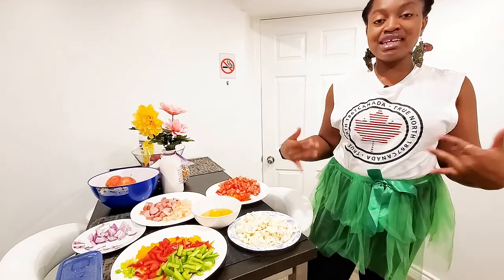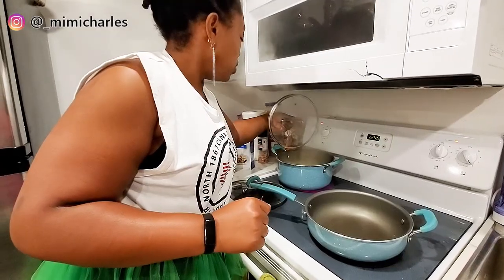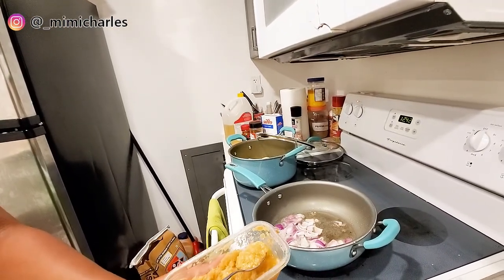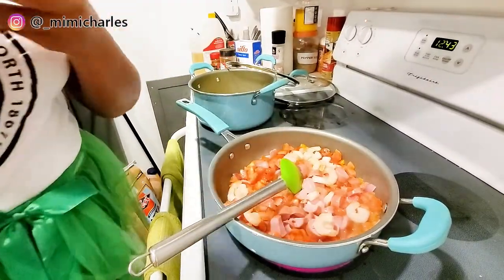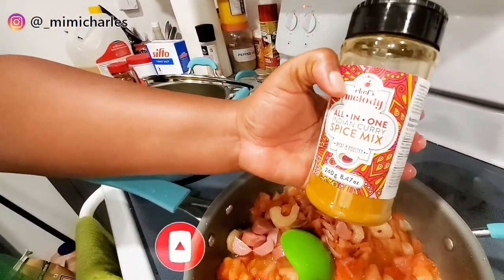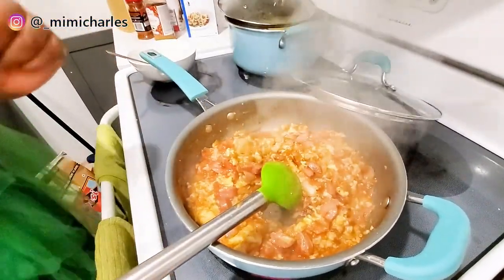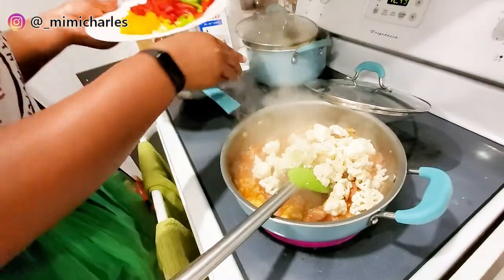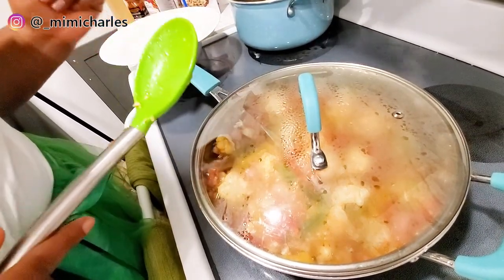Lets Make BREAKFAST | Irish Potatoes with Eggs, Veggies sausages and Shrimp Sauce | Mimi Charles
Let's make breakfast guys!!! Check out this Irish potatoes with eggs, veggies, sausages and shrimp sauce i made as my Independence day breakfast.
It was Nigeria's Independence day and i decided to celebrate it by making one of my favorite breakfasts i usually made during the holidays or weekends.
This meal is healthy, delicious, simple to make and so pretty!
Ingredients used:
Irish potatoes
Onions
Garlic ginger paste
Tomatoes
Habanero peppers
Shrimps
Sausages
Eggs
Cauliflower
Green, red and yellow peppers
Spring onions
Spices